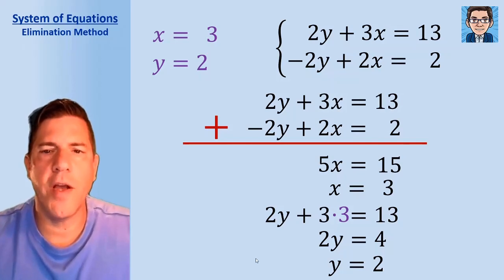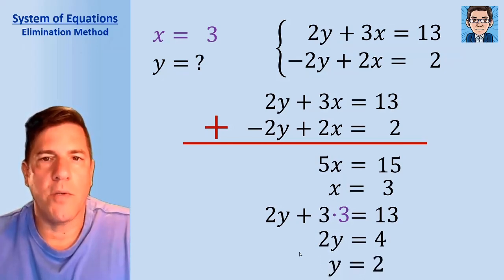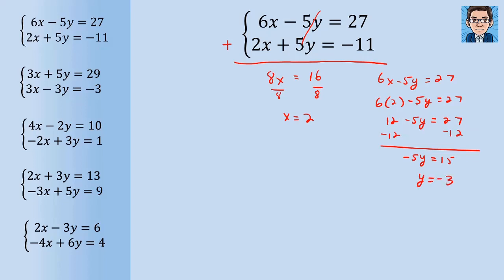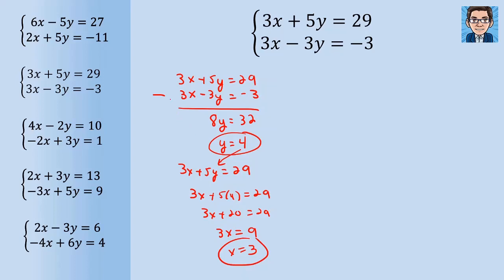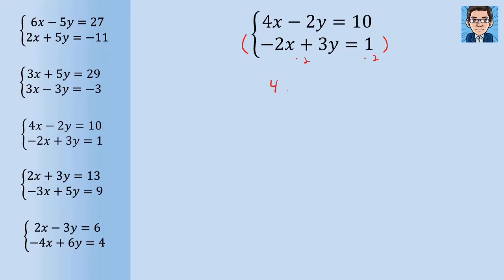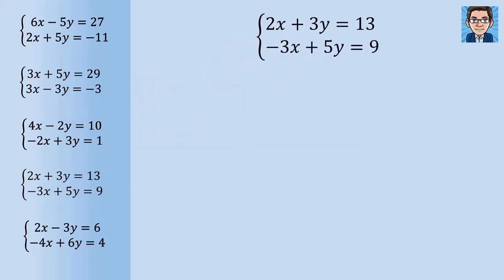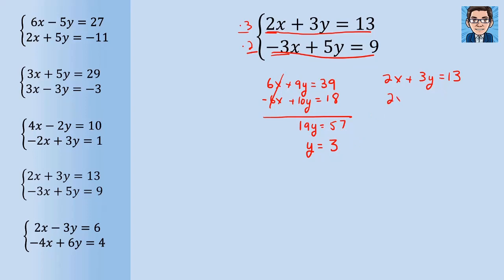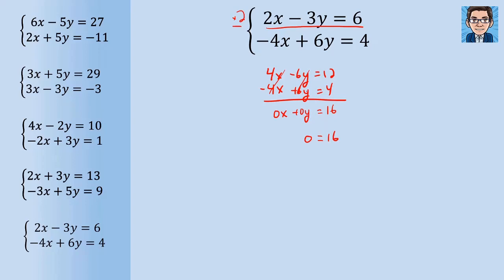System of Equations: Elimination Method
This video explains how to solve a system of equations using the elimination method.  After explaining the basic method of solving simultaneous equations with the elimination method five sample problems are solved and discussed.  The first problem can be solved by adding the two equations and solving for one variable and then substituting that variable into one of the equations to solve for the other variable.  In the second problem the two equations have to be subtracted rather than added in order to eliminate a variable or you can first multiply one equation by negative one that changes the signs and then use addition to eliminate the variable.  The third example requires multiplying one of the equations by a constant first before adding the equations in order for one of the variables to be eliminated.  The fourth example requires multiplying both of the equations by a constant first before adding the equations in order for one of the variables to be eliminated. In the final example we see that both variables are eliminated leaving us with an equation that is not true and therefore this system has no solution.